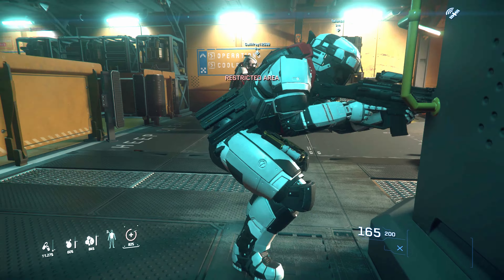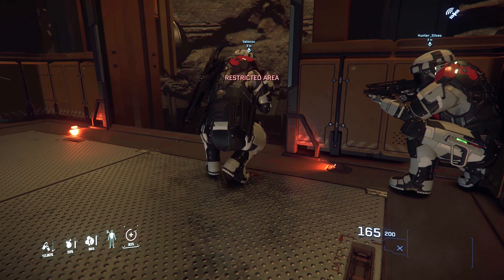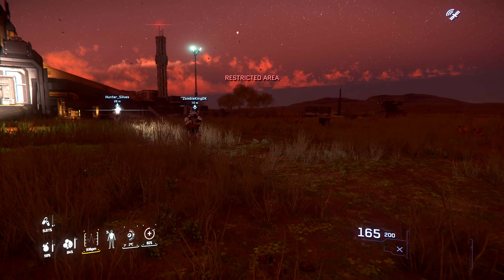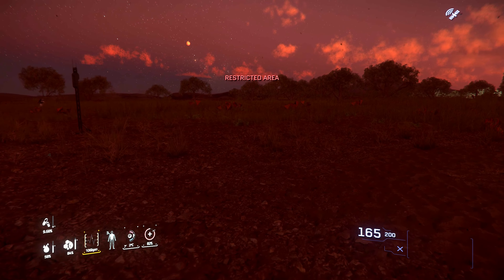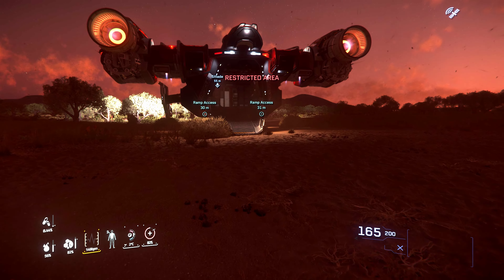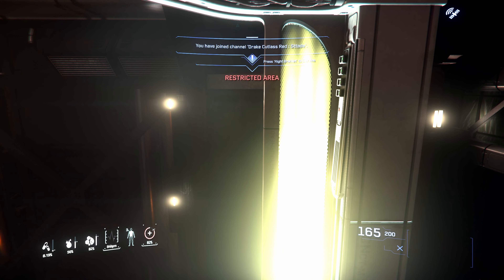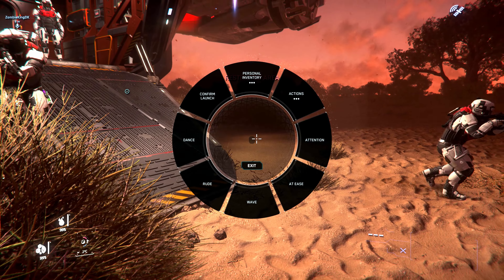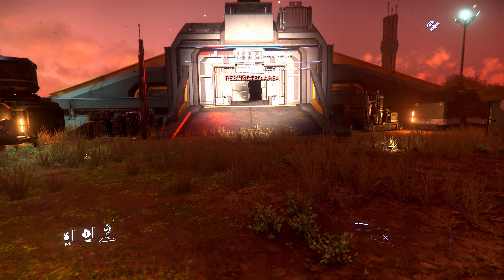Star Citizen - What's it like to be rescued by Medrunner?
getting the full trauma team experience provided by Medrunner

Check them out on medrunner.space

Snag yourself some starting Alpha UEC - and if you use my code be sure to add me in game and we can hang out - RSI handle: Jagzeh